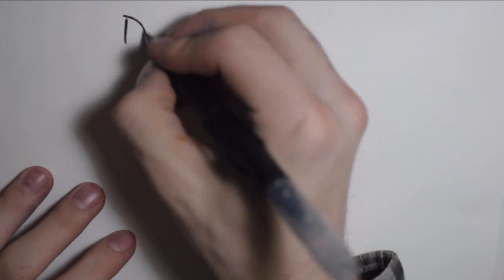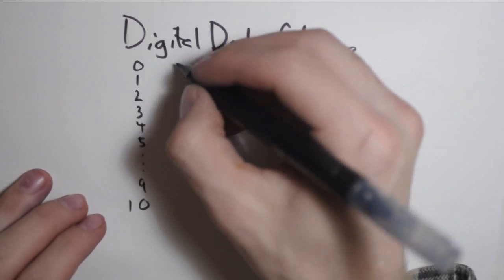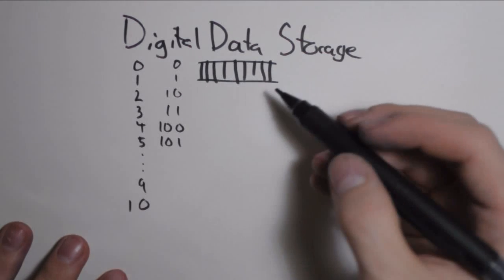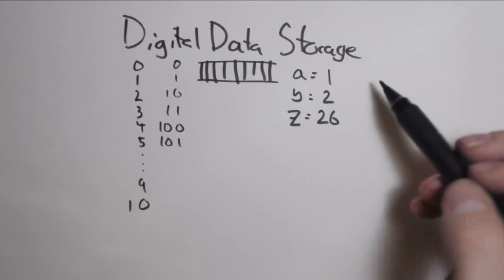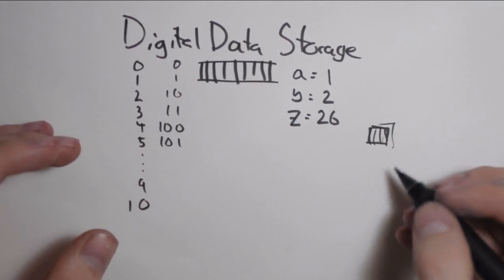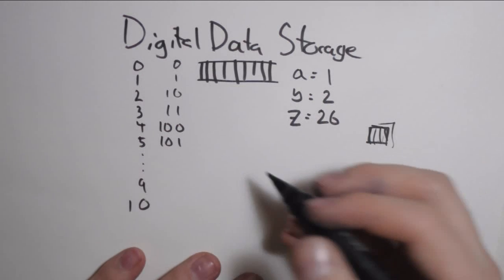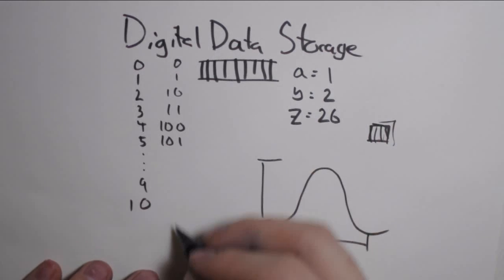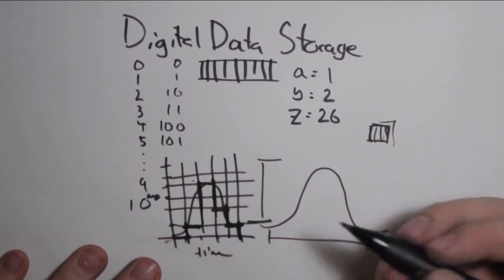Digital Data Storage (Theory)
This is a bit of a proof of concept, If there's a positive response I'll make some more of these. I'll gladly take suggestions for topics or general critique.
I was inspired to do this by my friend Paul, so thanks to him for finally making me put something up. The format was inspired by RSA Animates. I know the video is a bit rough but I've decided to just upload stuff rather than try to make each video perfect because i'll have more outside feedback this way.